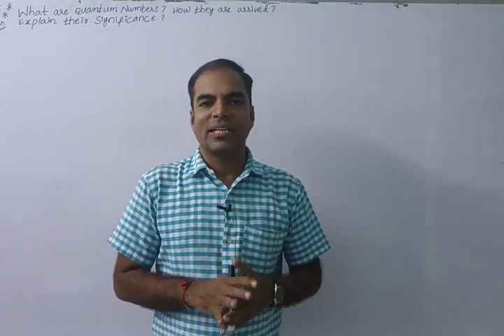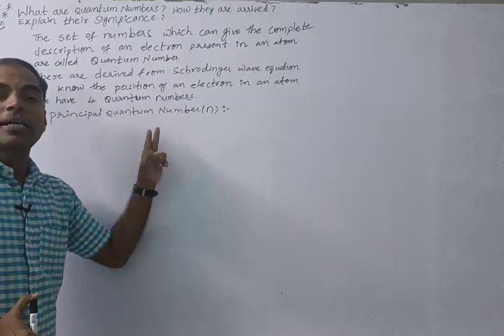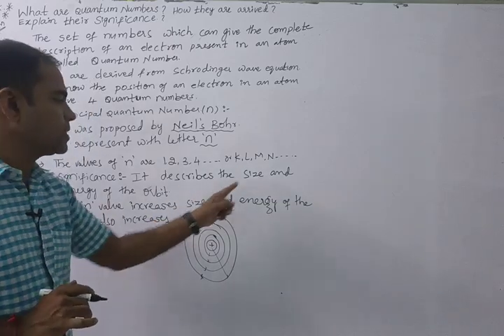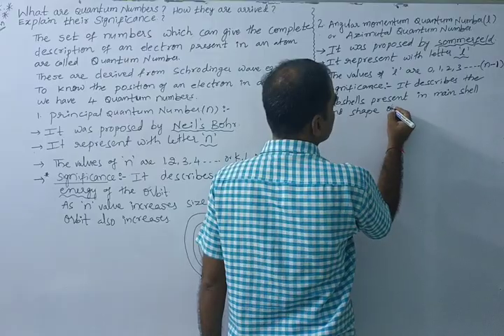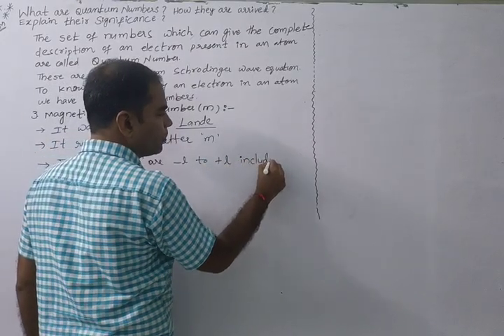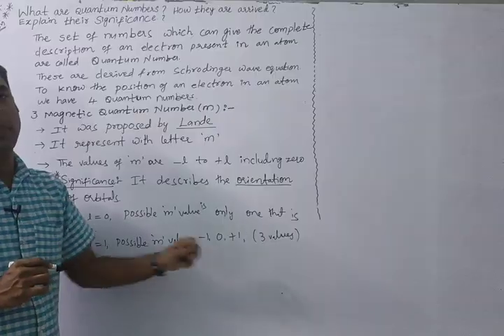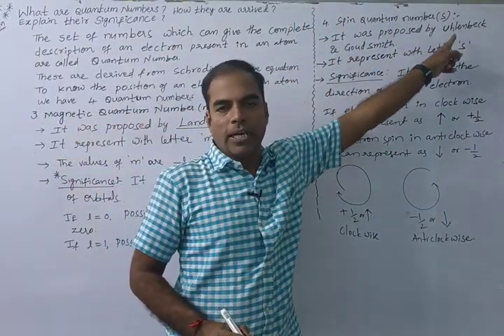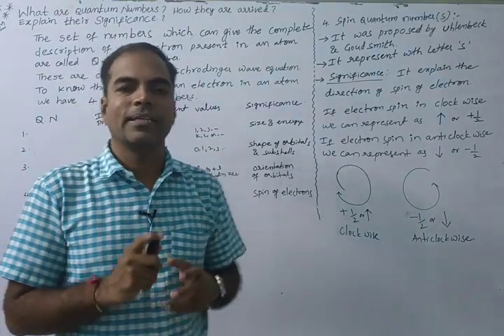QUANTUM NUMBERS - SIGNIFICANCE